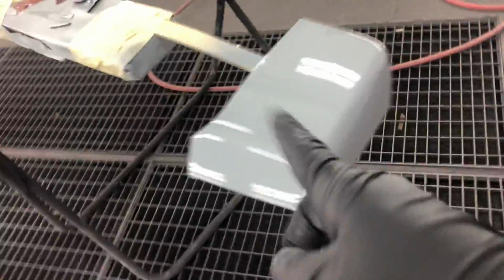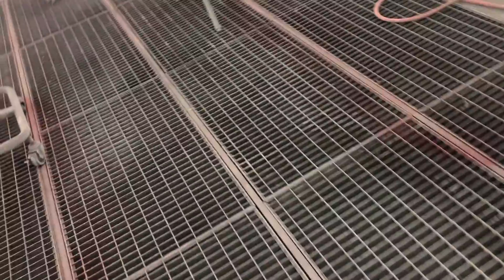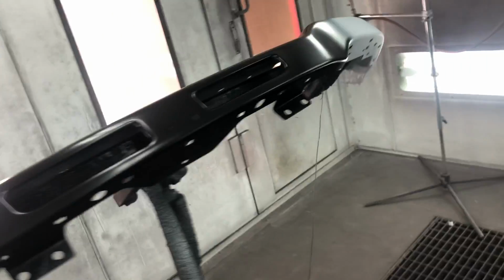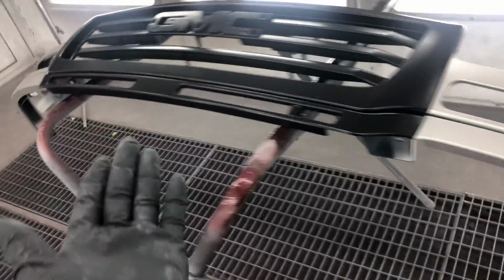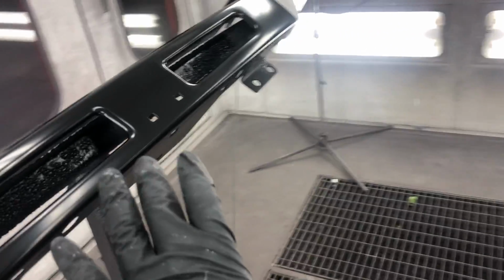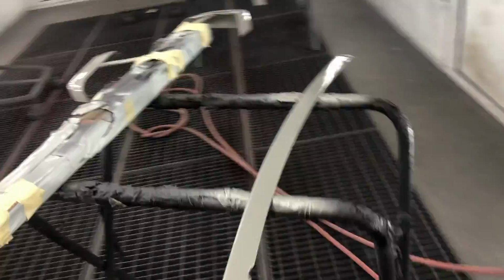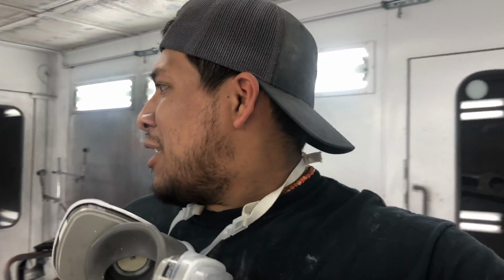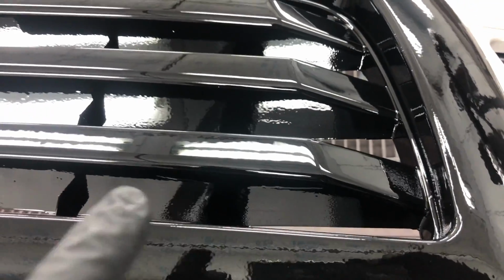The day has finally came (Painting the front end)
This video is about Painting the front end of the GMC. The moment you all have been waiting for we are finally getting this over with. This was a long journey and it was awesome filming this. The smile on my face at the end is priceless. I had little help from the primos (Cousins) getting all the lines all lined up. But enough writing lets get too the video.

Shout out to Marco for the tunes